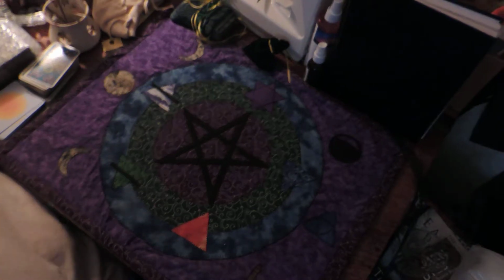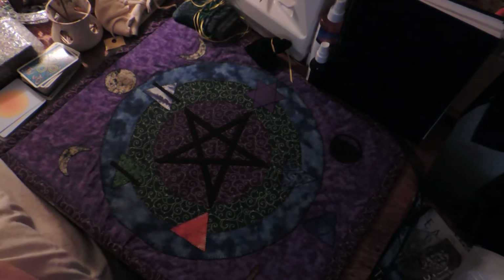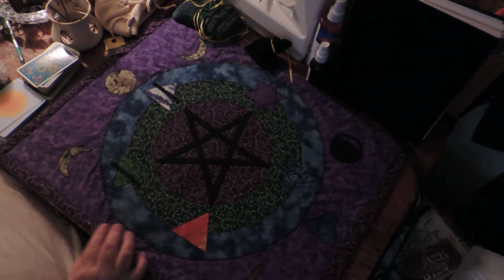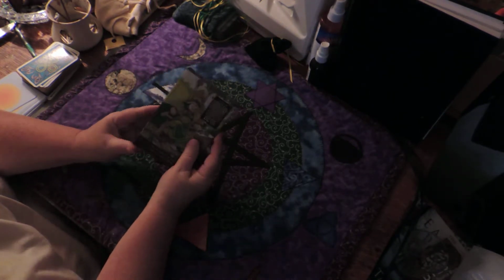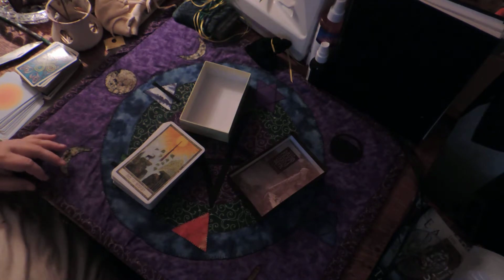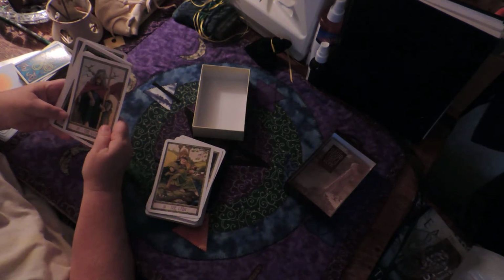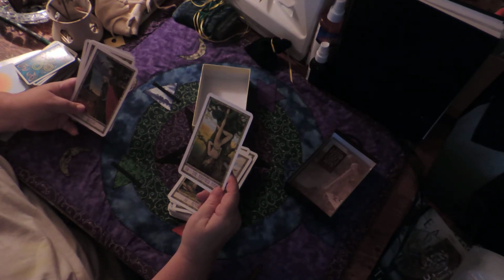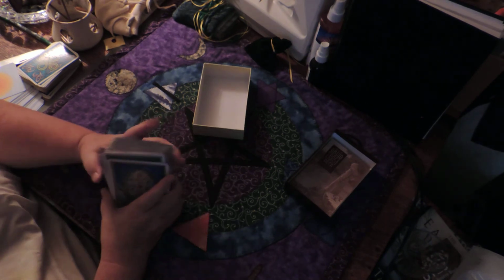Tarot Cloth and Unboxing "The Druid Craft Tarot"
Welcome to Wild's Color Cauldron Tarot
Home made Tarot Cloth and Unboxing The Druid Craft Tarot